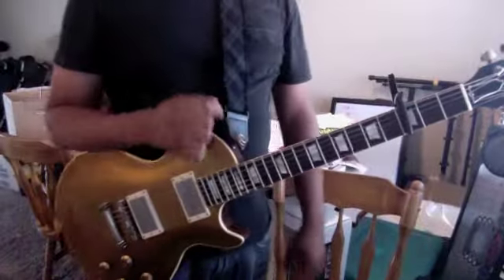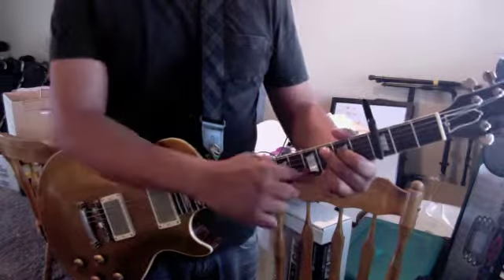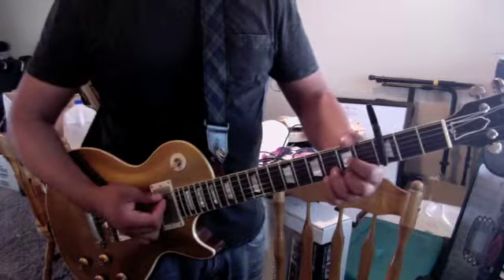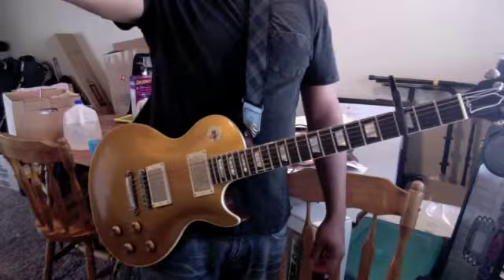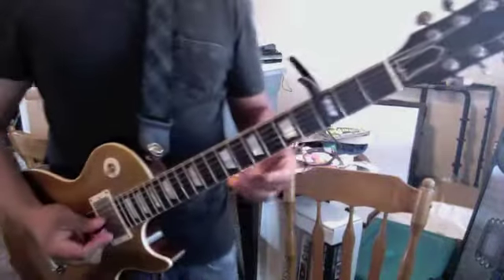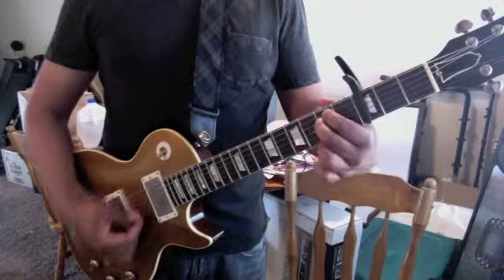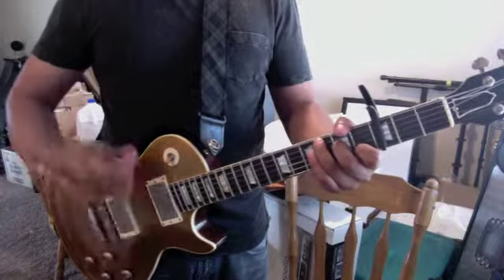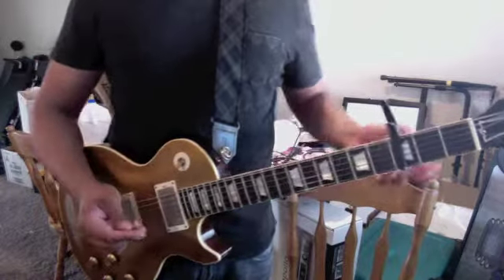The Maine Don't Stop Now Lesson